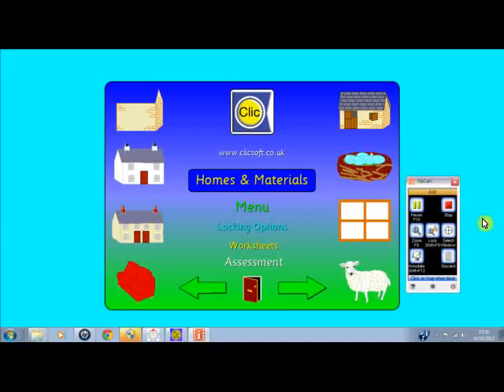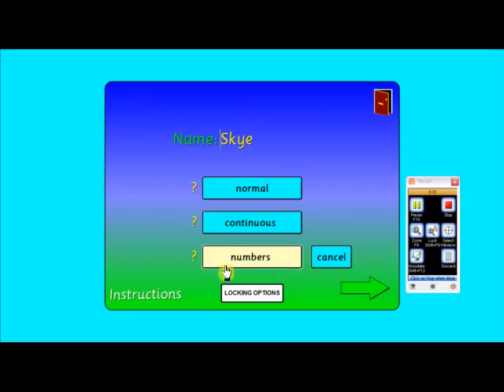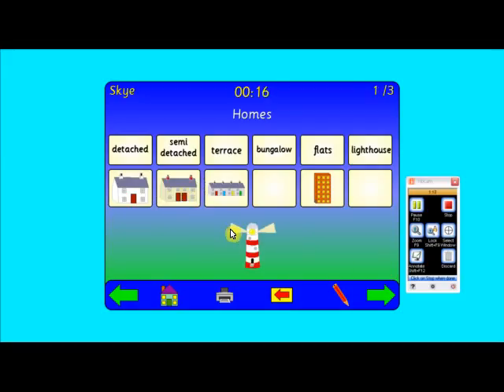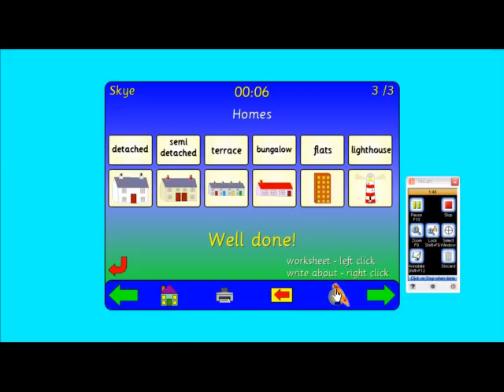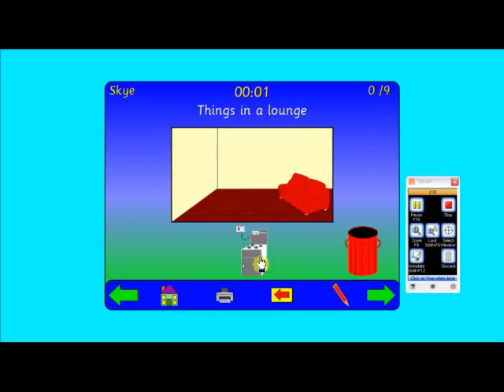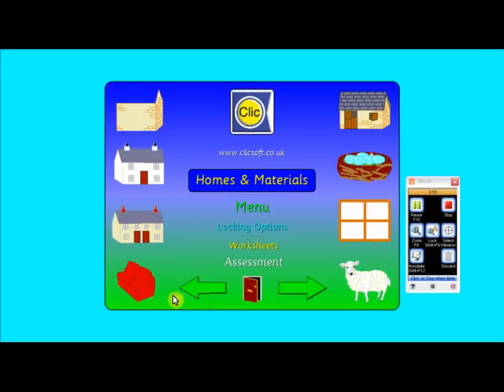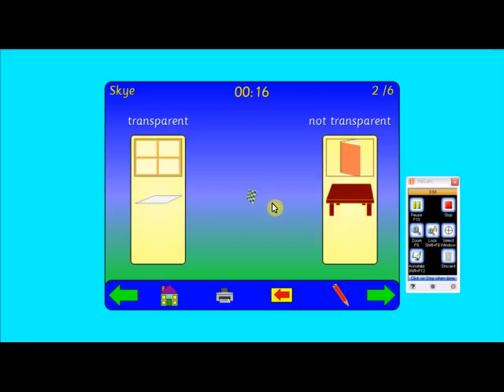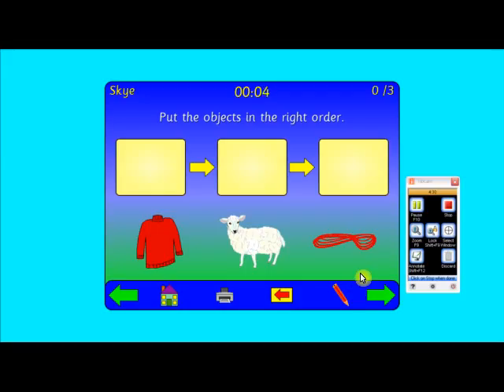Homes and matrerials 2